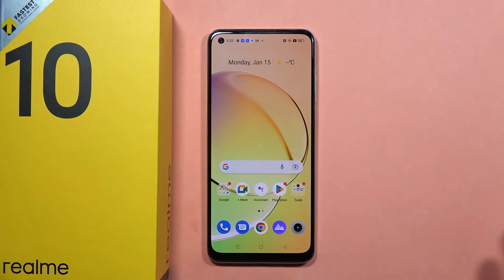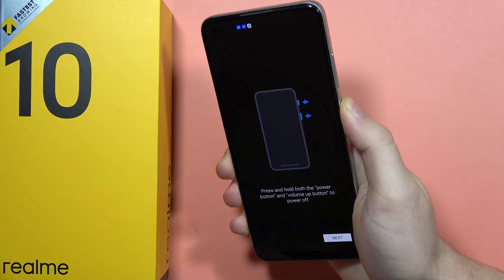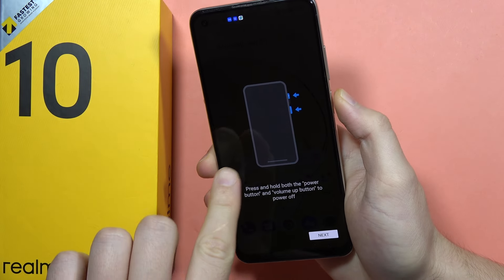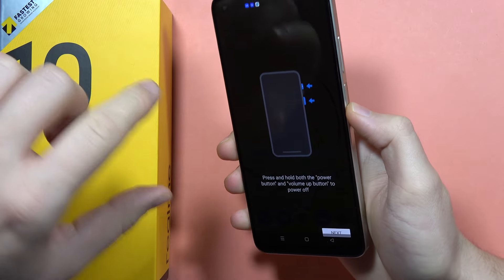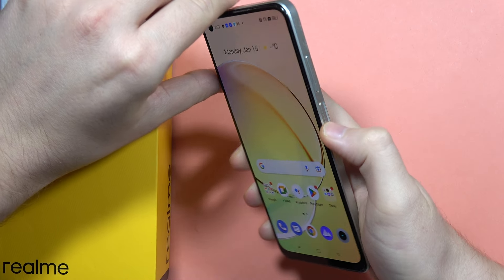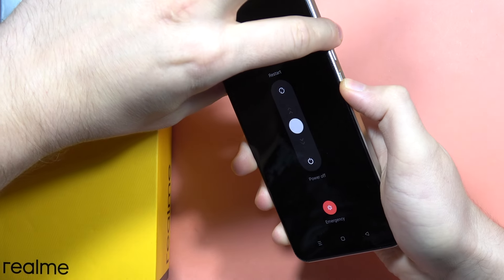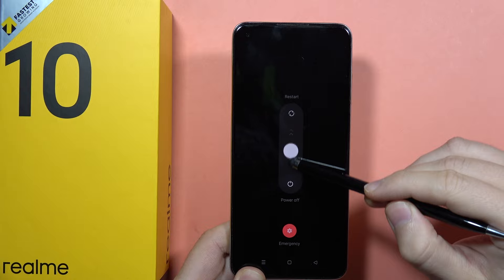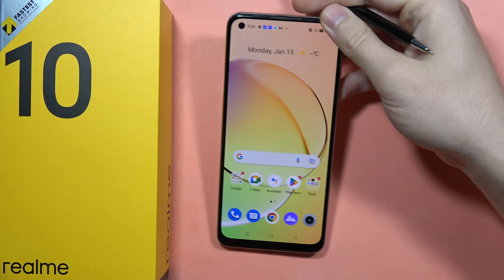Realme 10: Switch Off - Power Off Instruction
In this video, we'll guide you through the process of turning off your Realme 10. If you're unsure about how to power down your device, this step-by-step tutorial will make it clear and easy. Join us to learn the correct method to shut down your Realme 10 safely.